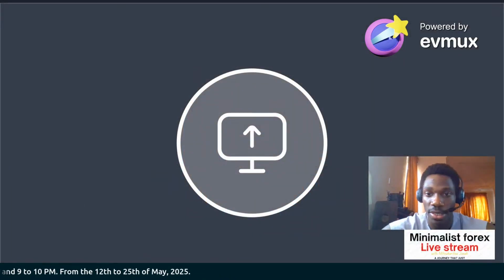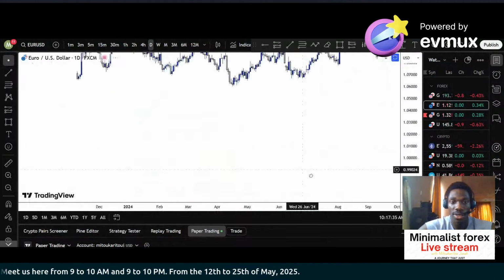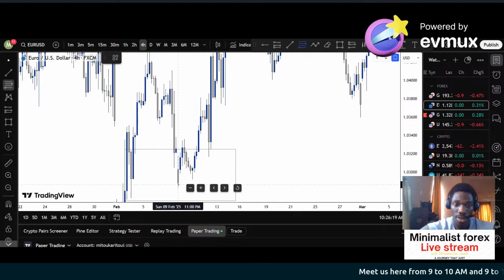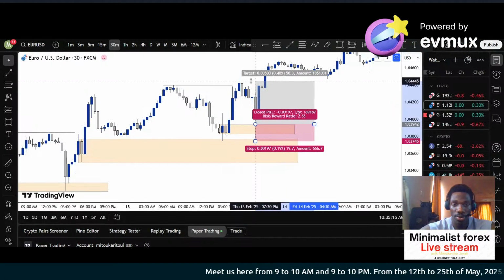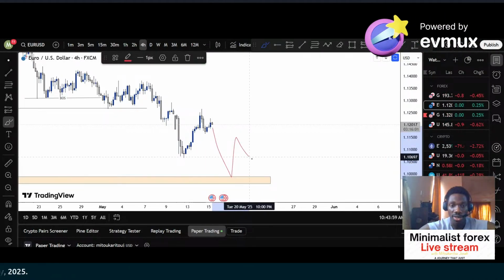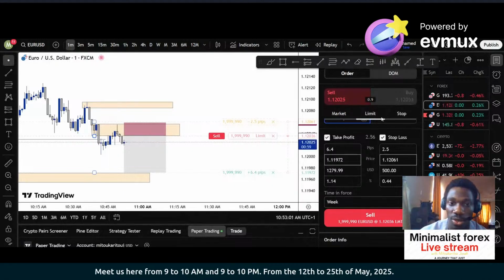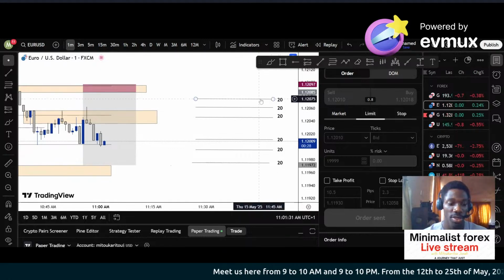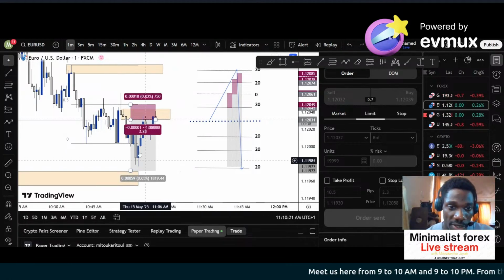Minimalist Forex-live stream- Supply & Demand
Join Me Live for 2 Weeks of Forex Training – Perfect for Beginners!

Ready to learn how to trade the forex markets from scratch? From May 12th to 25th, I’ll be live twice a day – 9–10 AM and 9–10 PM – sharing 5 years of trading experience to help you build a solid foundation in forex.

This live stream series is designed for absolute beginners to intermediate traders who want practical, easy-to-follow guidance.

🔹 Start learning a skill that could change your life.
🔹 No fluff – just real trading insights and strategies. No extra software or paid tools.

Don’t miss it – your journey into fa new world awaits.